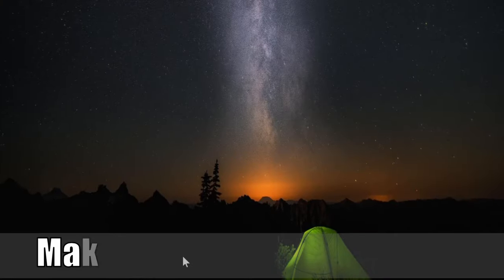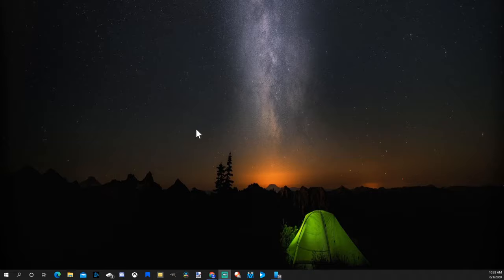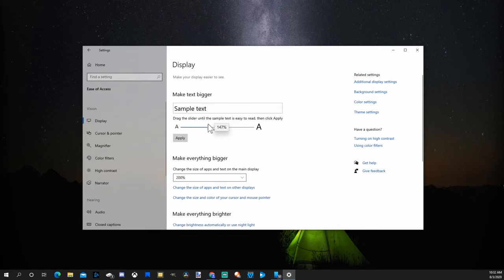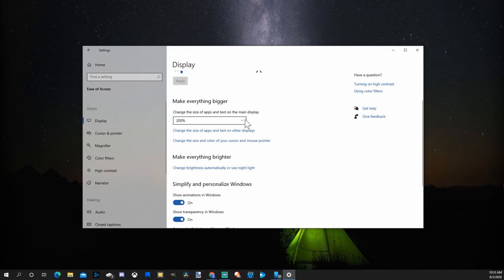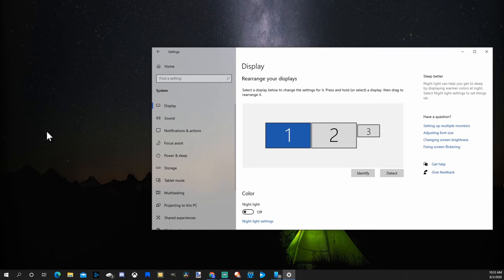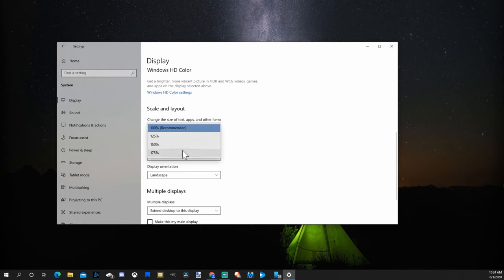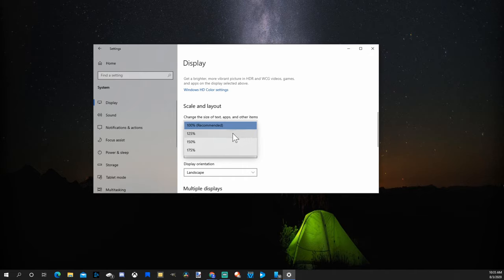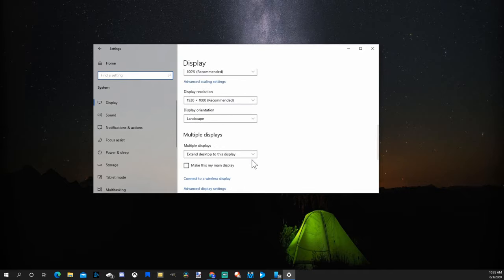How to make FONT & TEXT Smaller or Bigger on Windows 10 Computer (Fast Method!)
Are you having a problem reading the text on the screen??? Is your font size way to small or big! To change change font size on your windows 10 computer, go to the windows button on the bottom left side of the screen. Now go to settings. In the settings menu, go to ease of access. Under ease of access you can change the font size & text size. Also, you can change the size of everything on your screen to make it bigger or smaller by changing the layout size. You can also enter a custom layout size by going to the display settings.